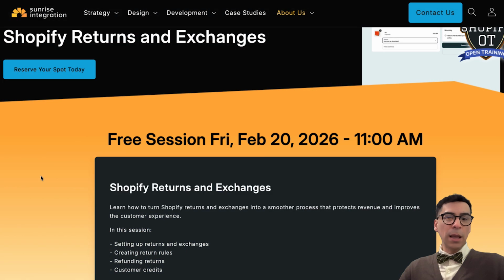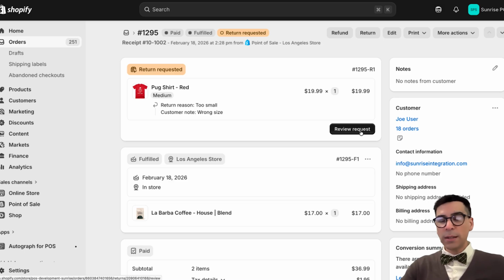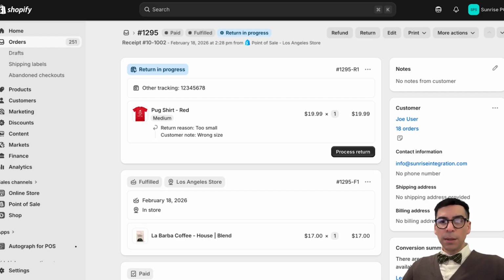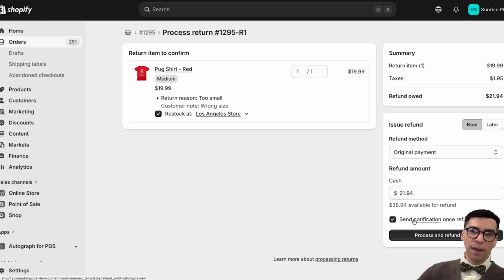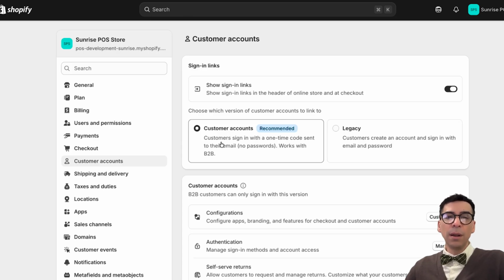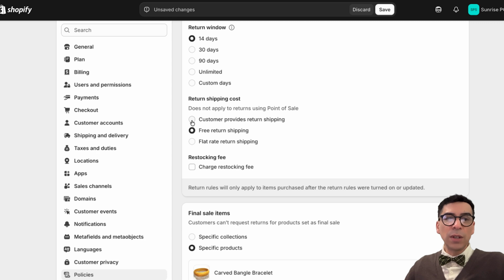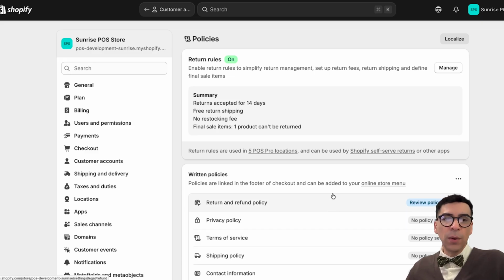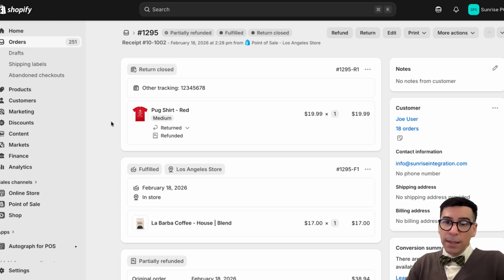How to use Shopify Returns - Live Webinar Shopify OT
Watch this recording of our live Shopify OT webinar where we review how to use and create Shopify returns & exchanges. We walk through the customer experience, then show you how the admin workflow let's you accept returns. Learn how to utilize returns in your Shopify store.

Shopify OT is a FREE weekly training service from Sunrise Integration